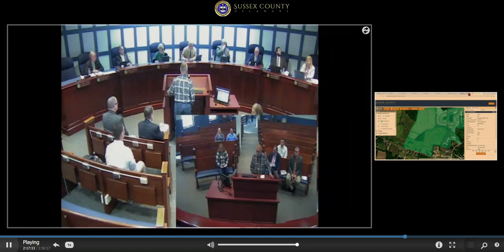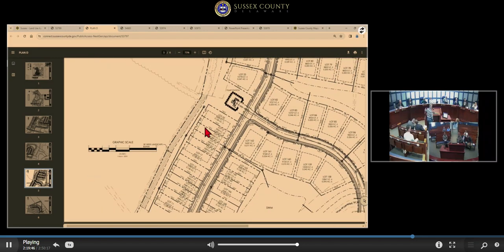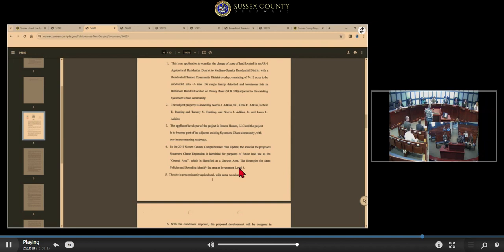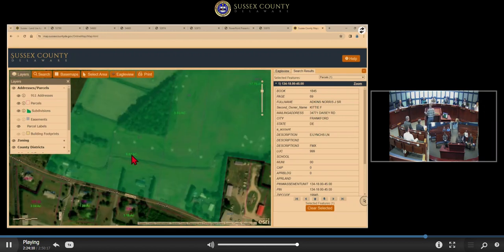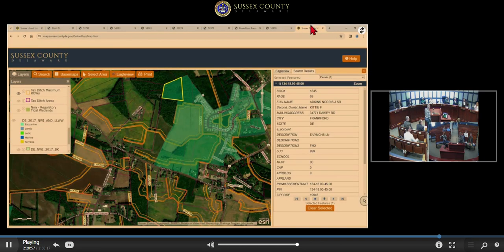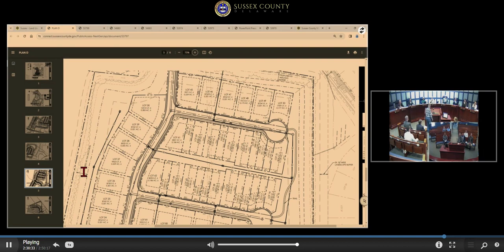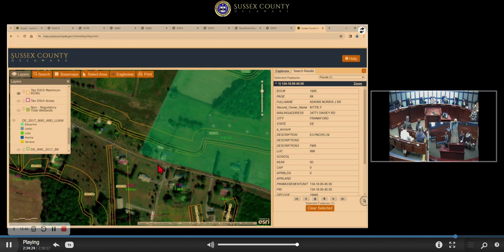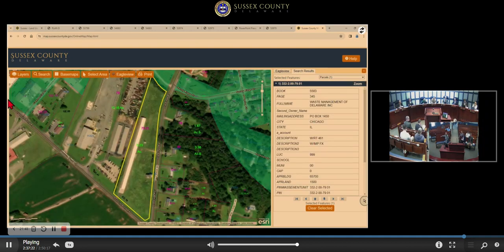Sycamore Chase Extension Council Hearing Comments on Ag buffer, Tax Ditch, and Easement - 1/23/2024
Videos of public meetings or public information.